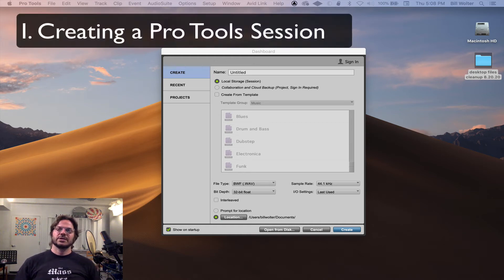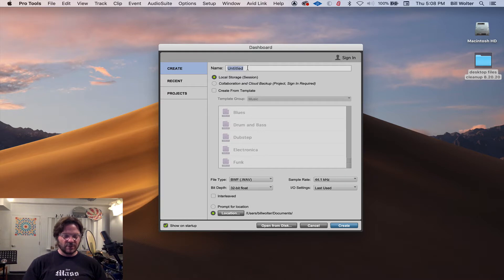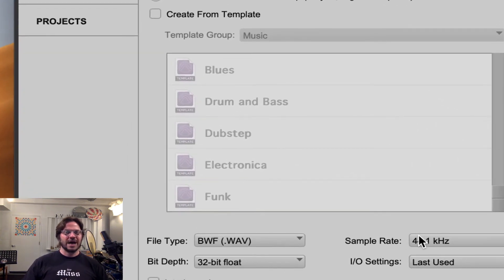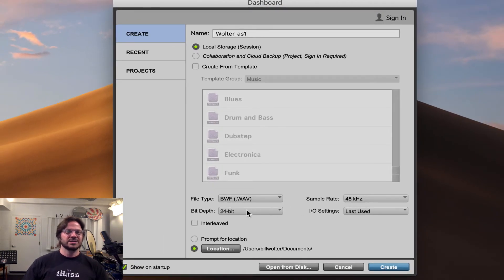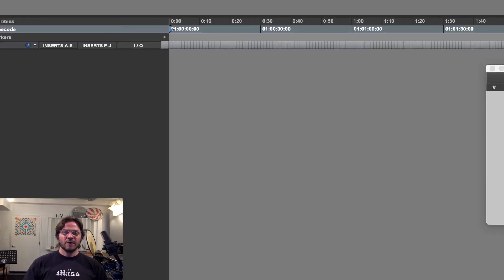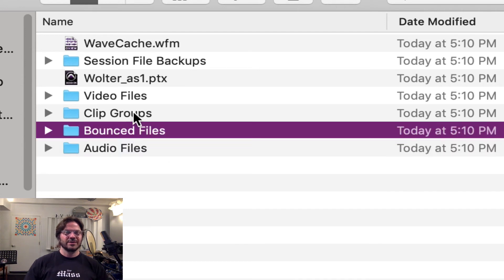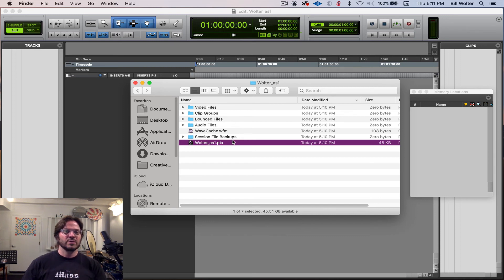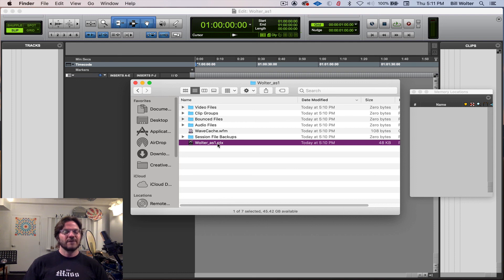1.1 Creating Pro Tools Session - Folder Structure and files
Pro Tools File structure is created for you each time you name your session:

Three things are created when you choose to name a session: MyMostAwesomeRecordingEver_part_II

1) Folder name: “MyMostAwesomeRecordingEver_part_II”
2) Pro Tools session file: “MyMostAwesomeRecordingEver_part_II.ptx”
3) “Audio Files”  (sub folder)